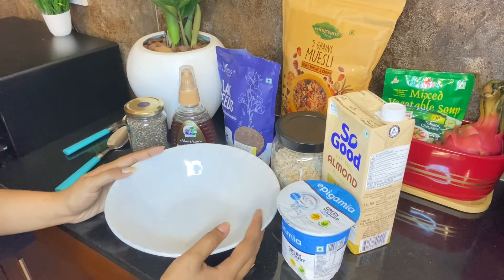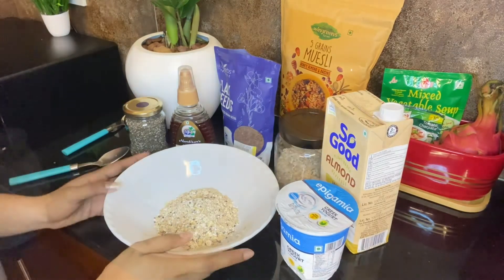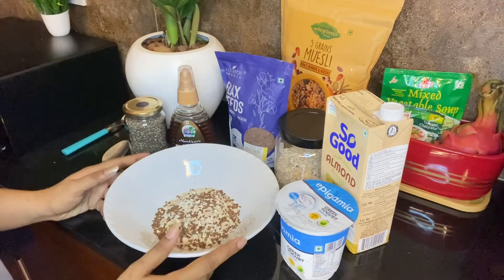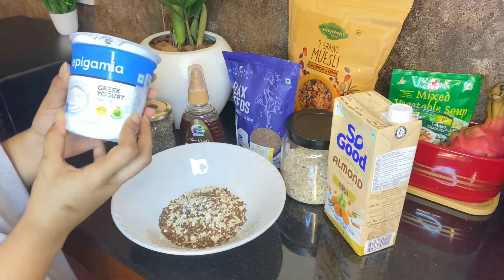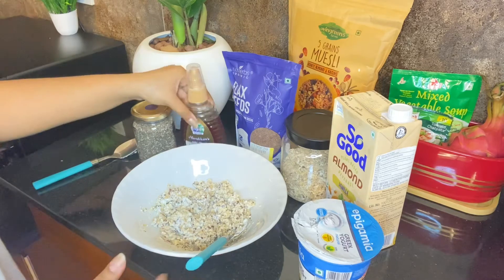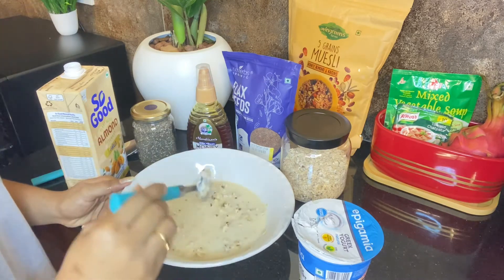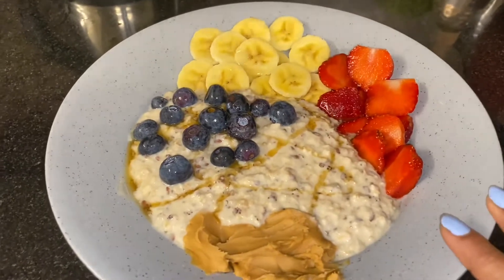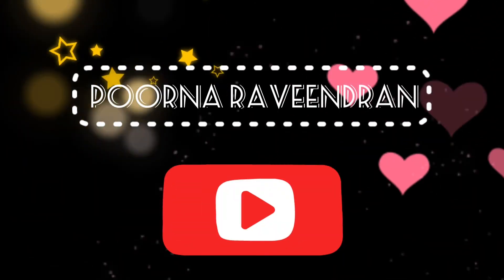Easy Overnight Oats Recipe 🫕✨|| Healthy Foods🌿|| Weight Loss Oats Recipes 🥰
Hi All !!😘❤️

As you all know ! The overnight oats is high in fibre and protein content,and it’s a perfect solution to stay healthy.

It helps in:-
Keeping stomach filled for a longer time.
It helps in clearing our digestive track.
It helps in faster fat burning process.
It increases body’s insulin level and much more benefits….!

Ingredients used:-

1. Old fashioned rolled oats (as per the quality you wish for)

2. Flaxseed
3. Chia seeds
4. Honey
5. Almond milk (can also use regular milk)
6. Greek yogurt

I would honestly suggest this recipe to you !

Feel free to make suggestions below!👇

Much love,

POORNA ❤️